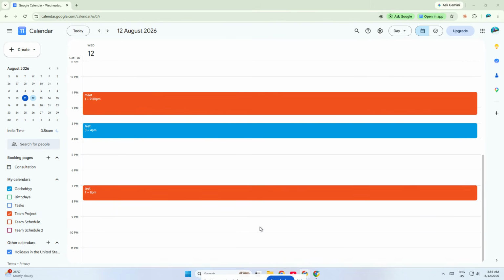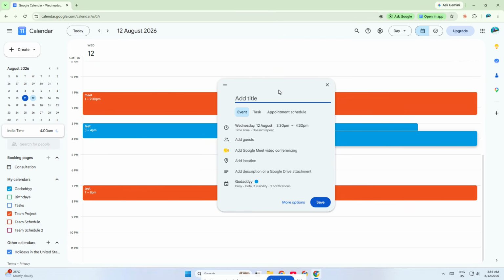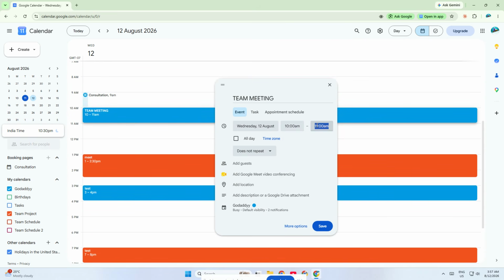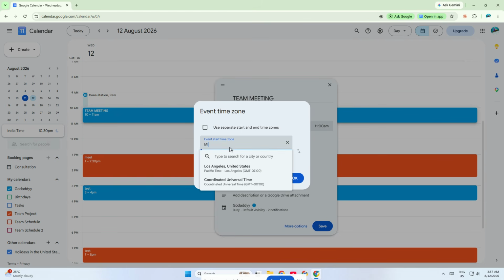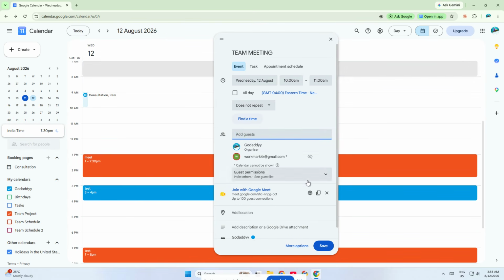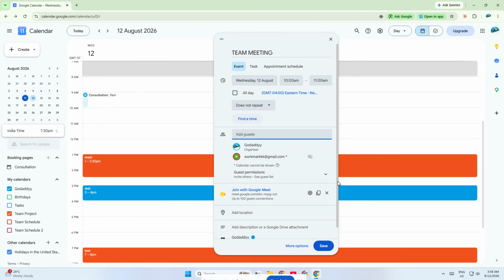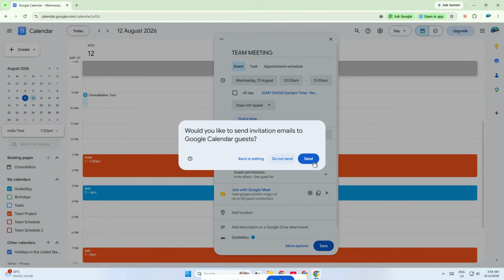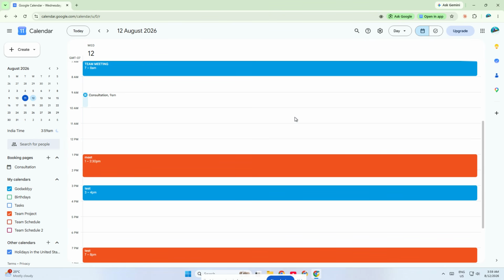How To Schedule A Google Calendar Event In Multiple Time Zones (Easy Guide)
Learn how to schedule a Google Calendar event in multiple time zones so every guest sees the correct local time. This step-by-step guide covers creating the event, setting the time zone, adding guests, and sending a Google Meet invite.

🕚Timestamps:
0:00 Intro
0:25 Open Google Calendar And Create An Event
0:53 Enter The Event Title And Date
1:15 Set The Time Zone Correctly
1:42 Add Guests And Google Meet
2:10 Save And Send The Invitation
2:32 How Guests See The Correct Local Time

✍️What You'll Learn In This Video:
• How To Create A Google Calendar Event Across Multiple Time Zones
• How To Set The Correct Event Time Zone In Google Calendar
• How To Add Guests To A Time-Zone-Friendly Calendar Invite
• How To Add Google Meet Video Conferencing To Calendar Events
• How To Make Sure Guests See The Correct Local Time Automatically

💡Pro Tips:
• Always confirm the event time zone before sending the invite.
• Use a clear event title so guests instantly know the meeting purpose.
• Add Google Meet for easier remote collaboration across regions.
• Double-check guest email addresses to avoid invitation issues.
• Review the invite one last time before clicking Send.